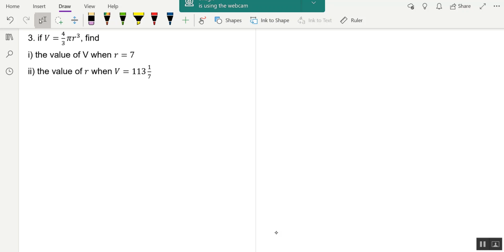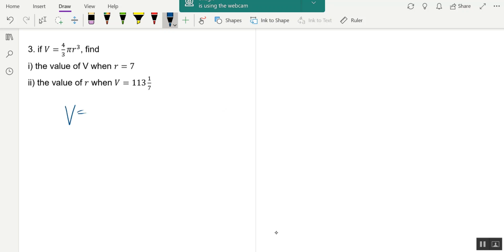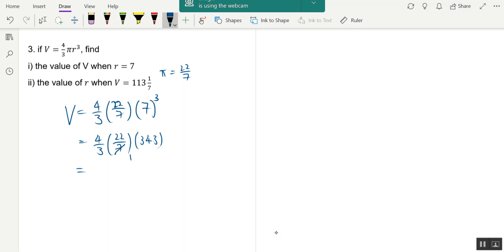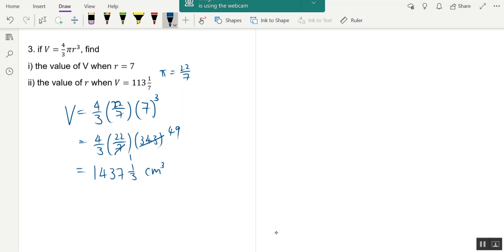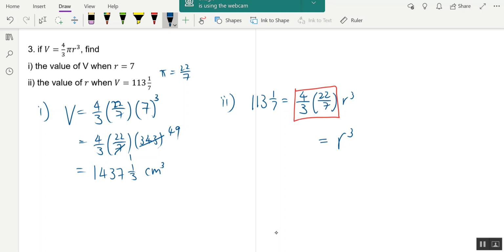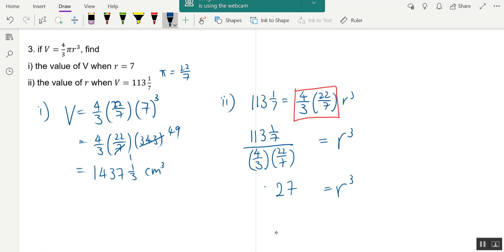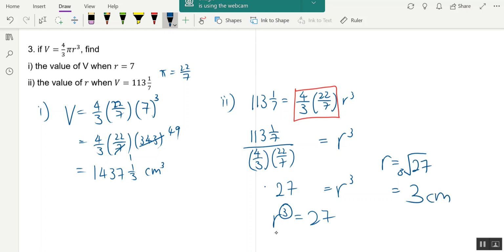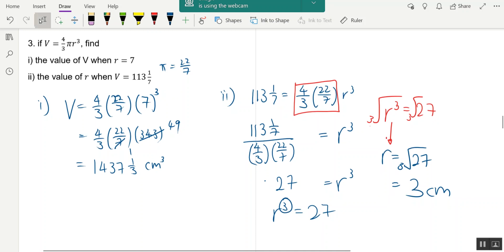[Sec 1] Q3 Sub in values - Think! Mathematics 1A Review 5